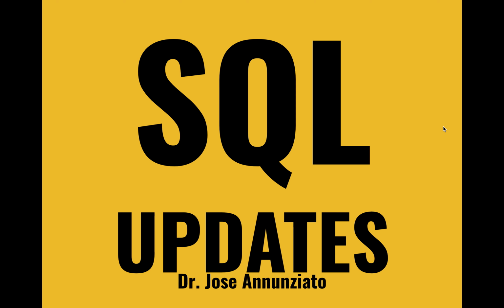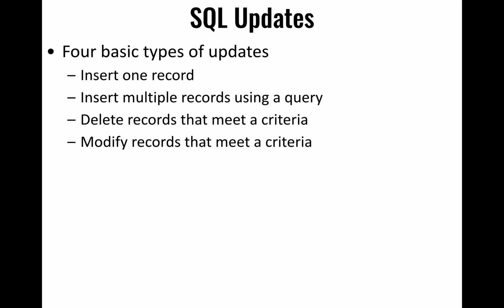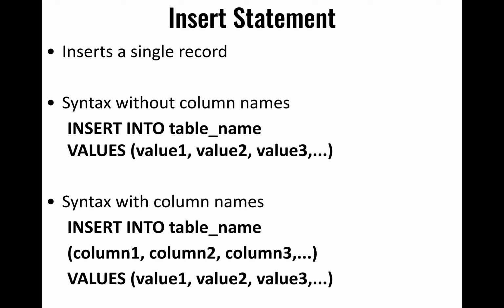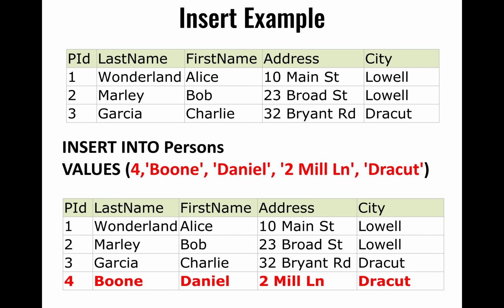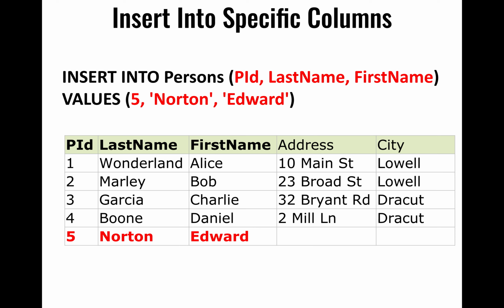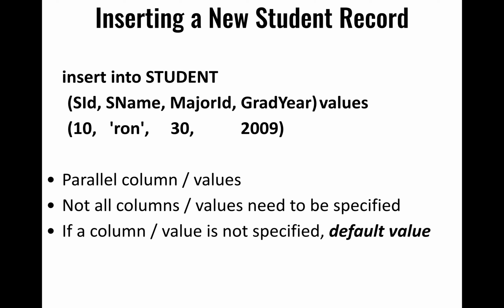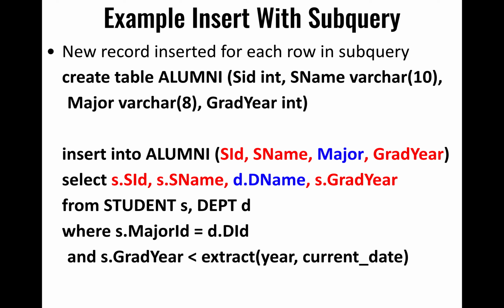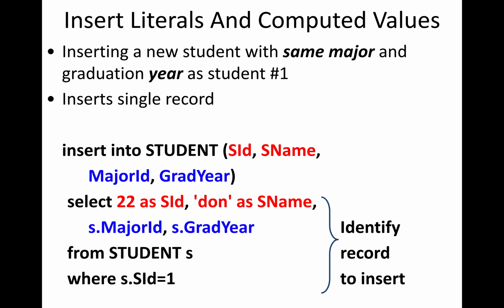060 sql insert